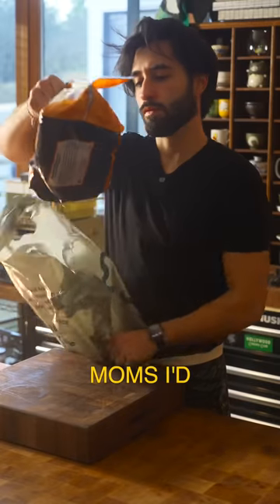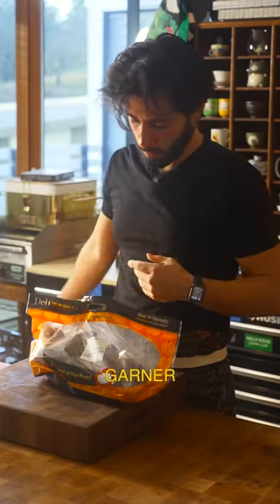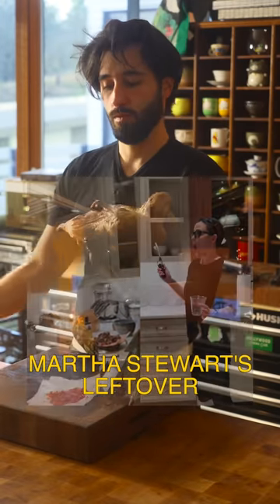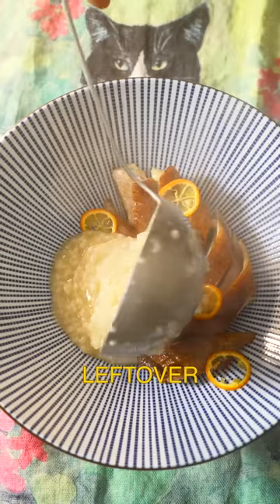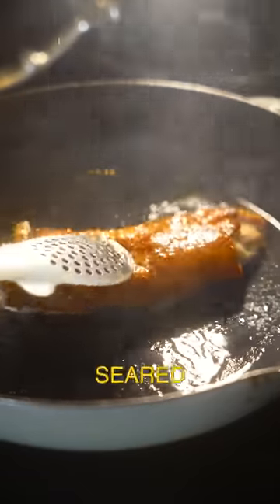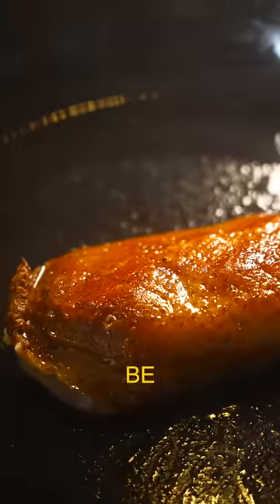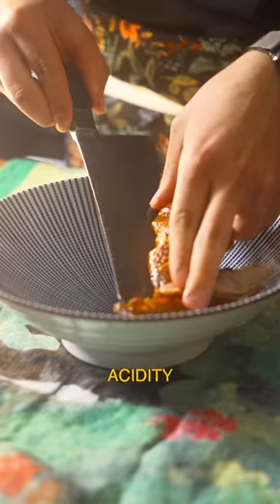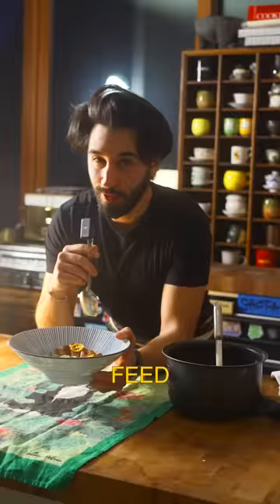Mom I'd Like to Feed day 5 Good Soup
day 5 is jennifer garner with a duck congee.